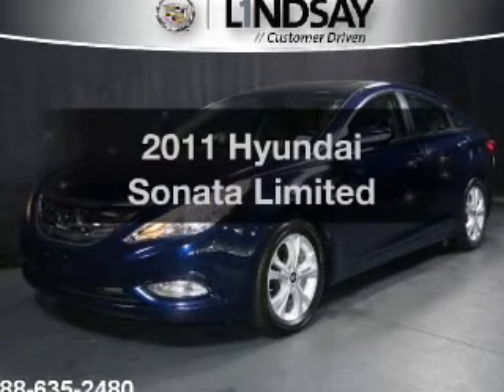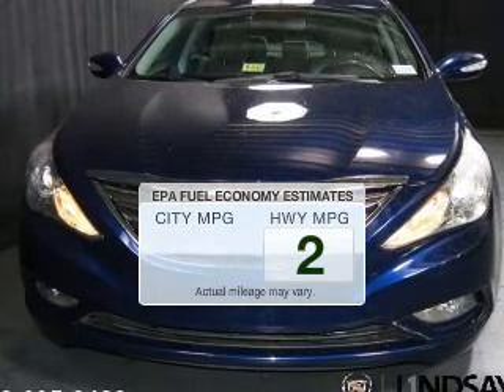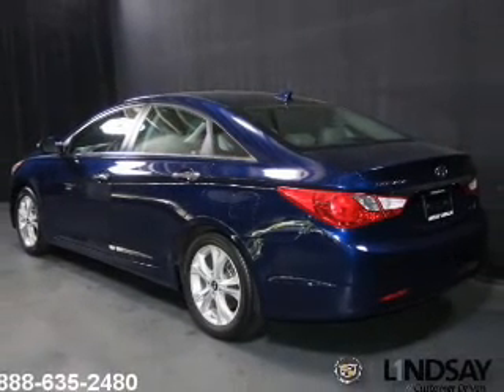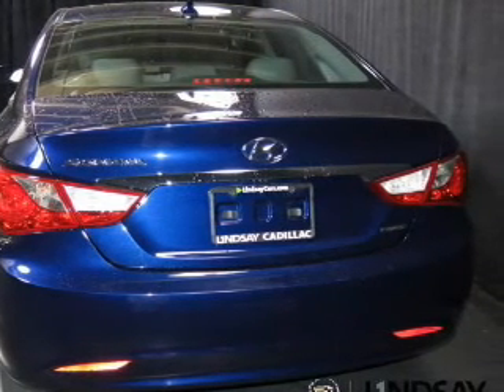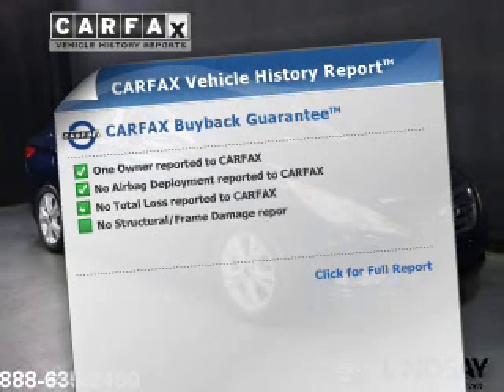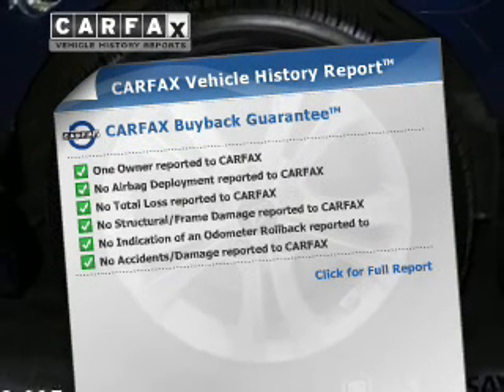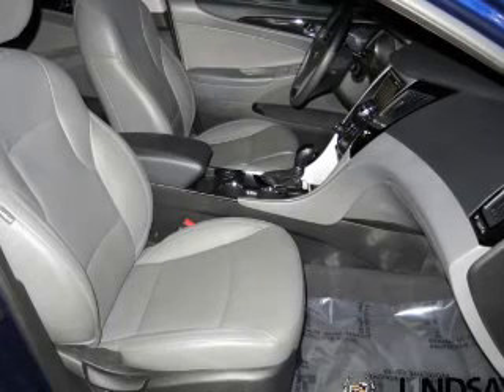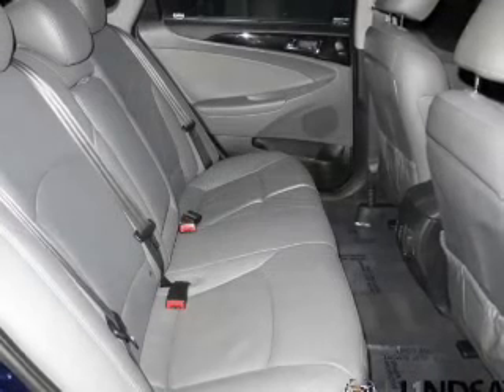2011 Hyundai Sonata - Alexandria VA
Year: 2011
Make: Hyundai
Model: Sonata
Trim: Limited
Engine: 2.4 liter inline 4 cylinder 16 valve GDI DOHC
Transmission: 6-Speed Automatic
Color: Indigo Blue Pearl
Mileage: 40151
Address:
1525 Kenwood Ave.